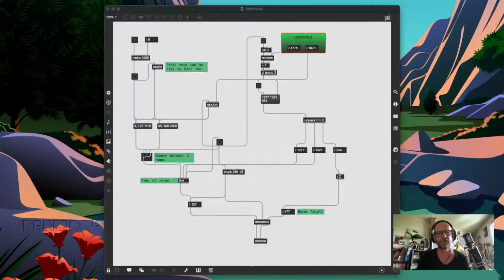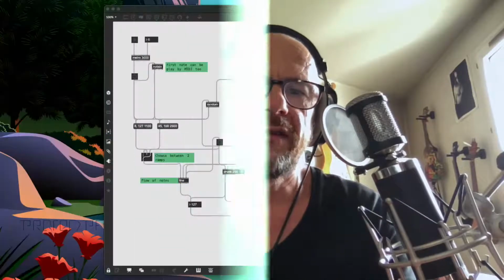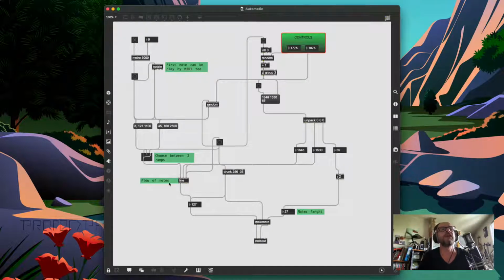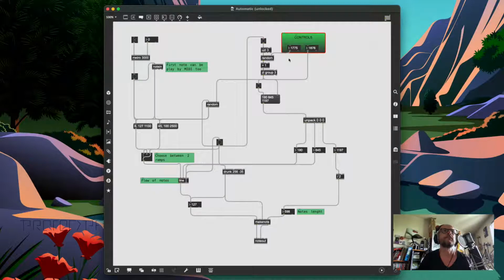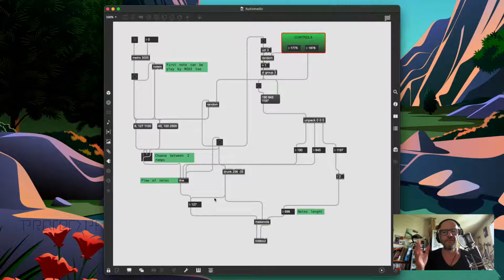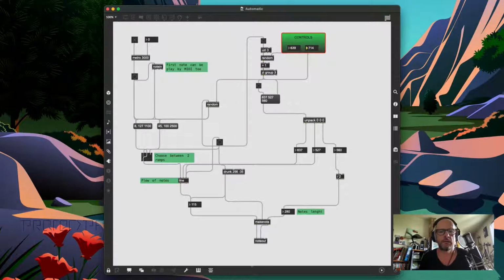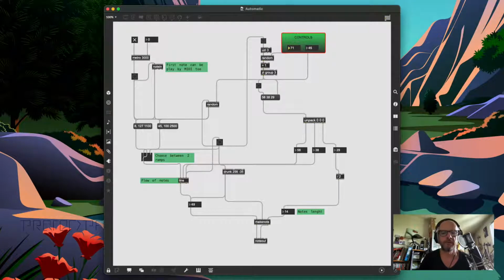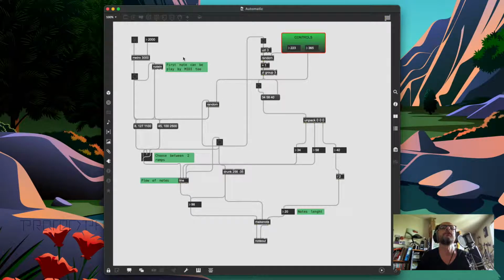Come see my Chaotic Max/MSP midi patch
I created a quite noisy / random / chaotic Max/MSP patch.
In this video, I would like to explain what I tried to experiment with this thing.
Sorry for the broken English
My Instagram for more contents about MAX : @kalikay